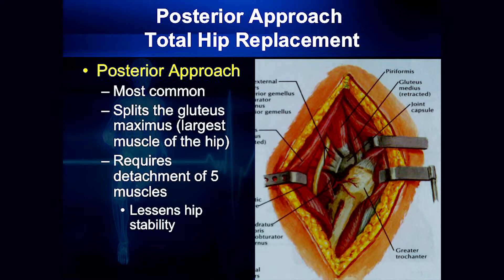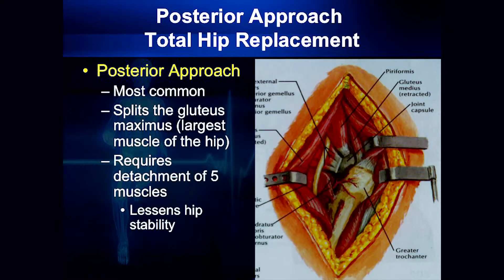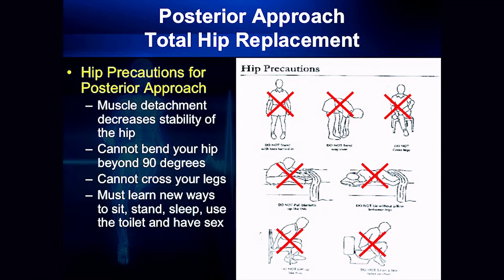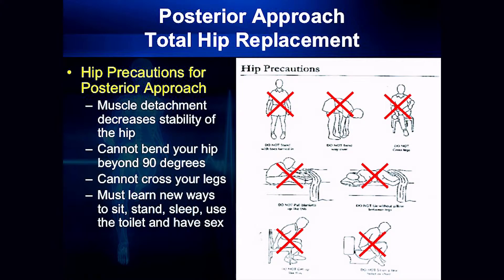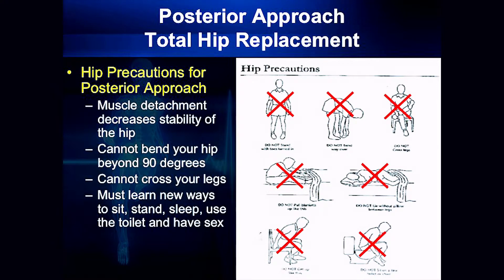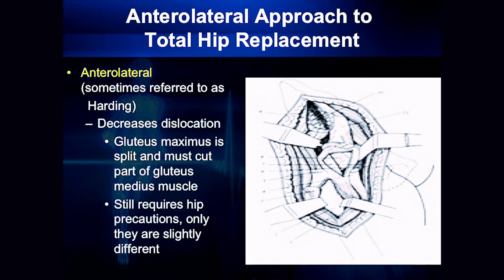Posterior and Anterolateral Hip Replacement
Dr. Gil Ortega explains hip replacement surgery alternatives to anterior hip replacement; posterior and anterolateral hip replacement. He also discusses the difference in success rate as well as recovery time and potential complications.